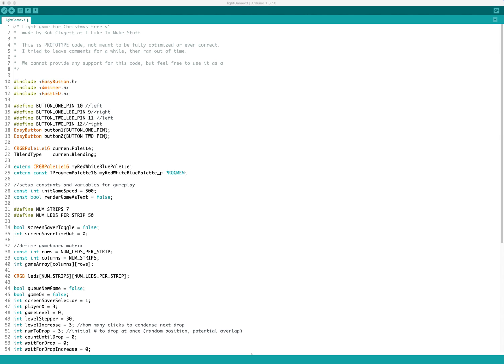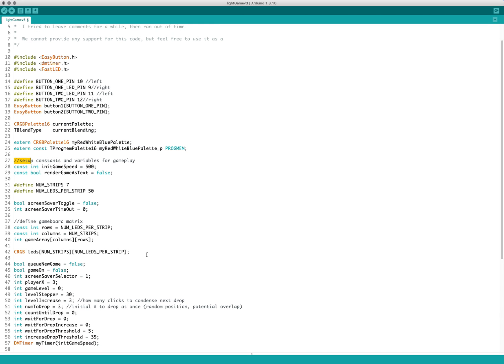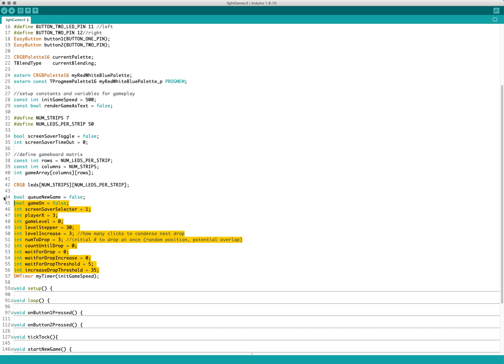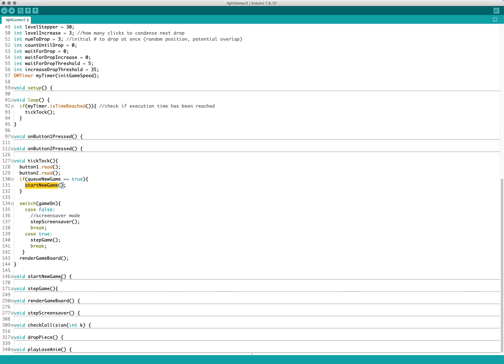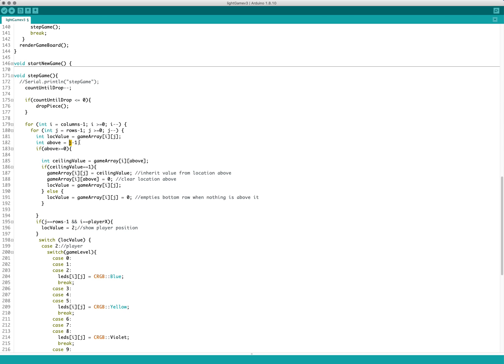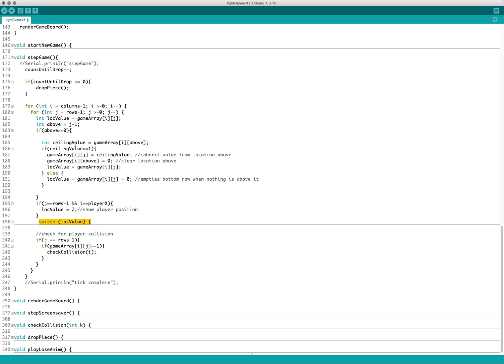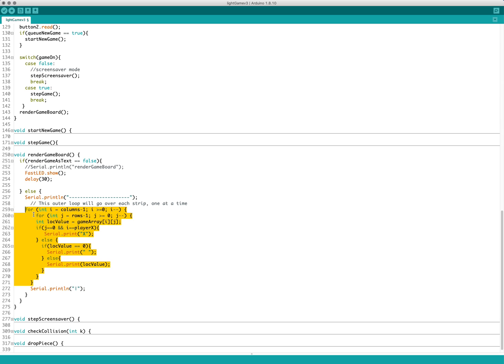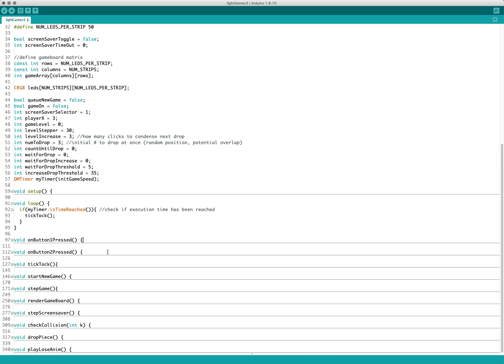Christmas Tree Video Game - Arduino Code Walkthrough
Quick code walkthrough for the game we built in this video.

It is PROTOTYPE CODE.
It is NOT optimized.
It MAY NOT be completely correct.
I CANNOT provide any support for it.

Feel free to use it however you'd like, and Merry Christmas from all of us at I Like To Make Stuff.